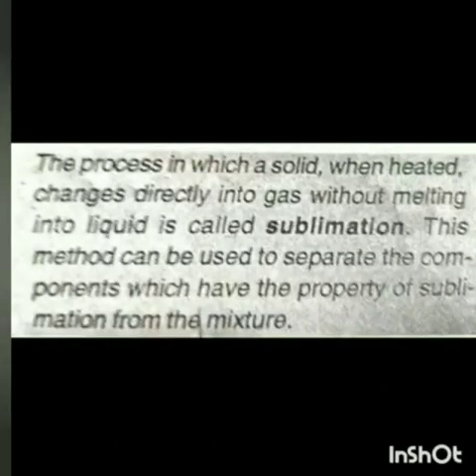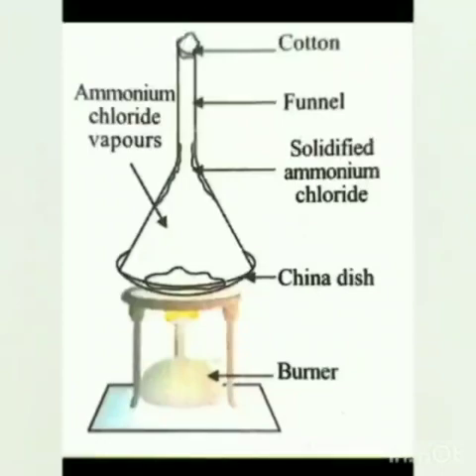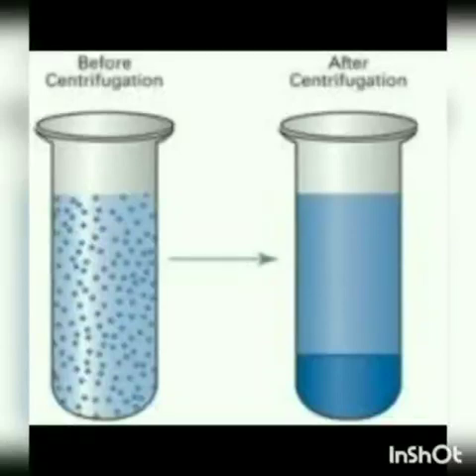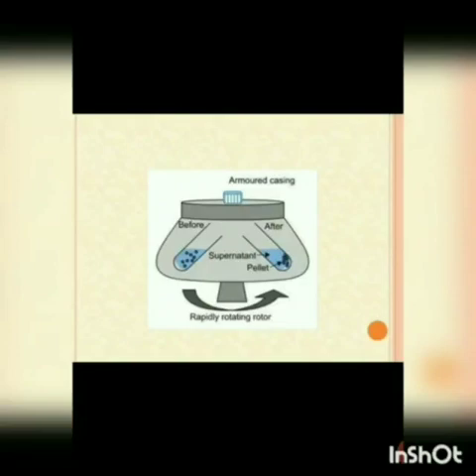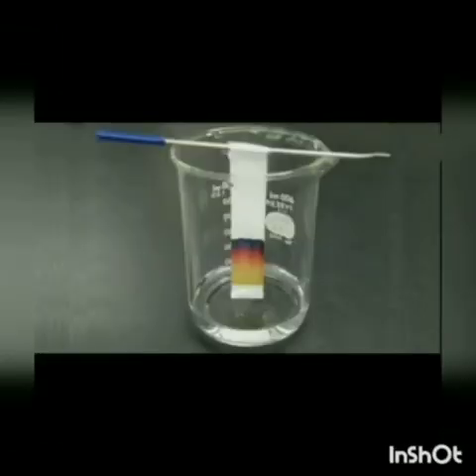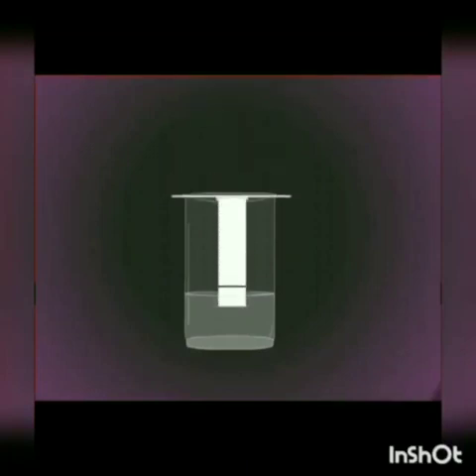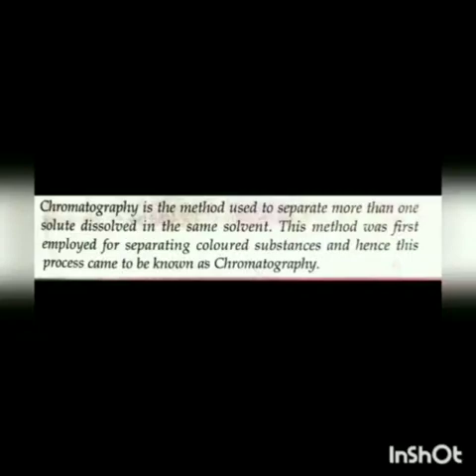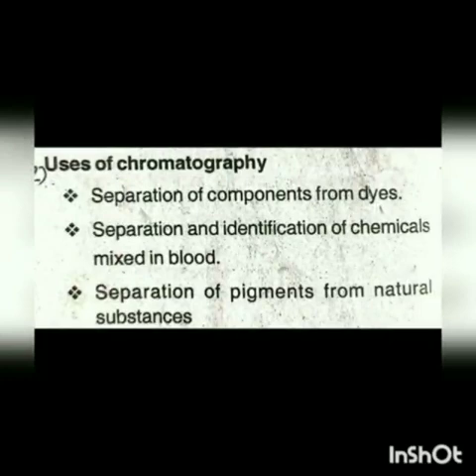Class 8 | Che (Eng)_Unit 1_Properties of Matter_Part 3